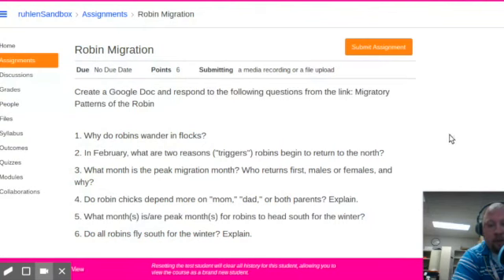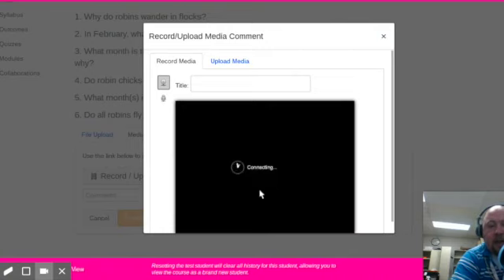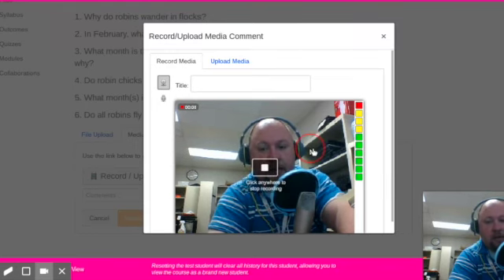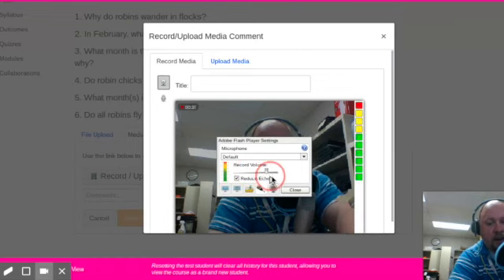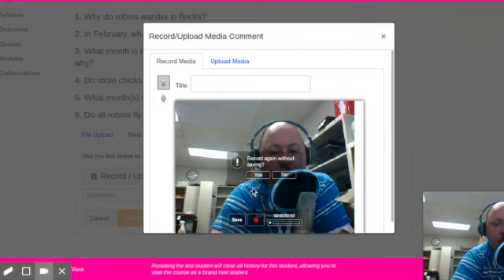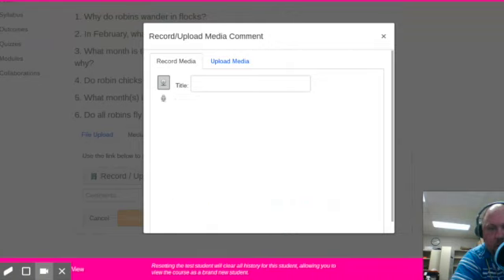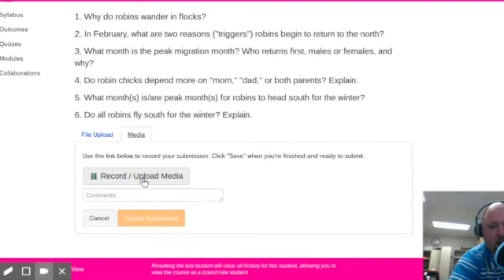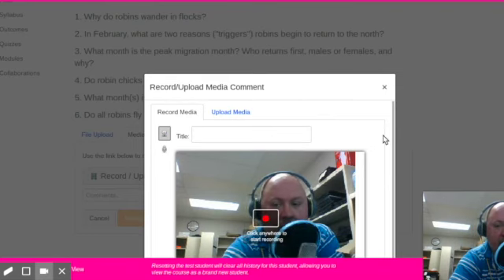Tech Tip Sp Ed 9-7-16 Recording assignments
Canvas Recording Assignments